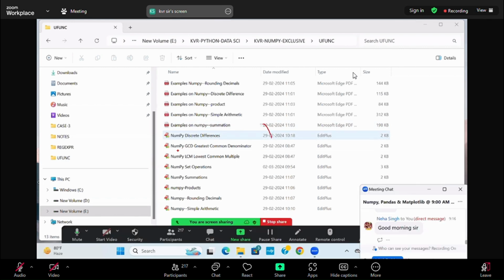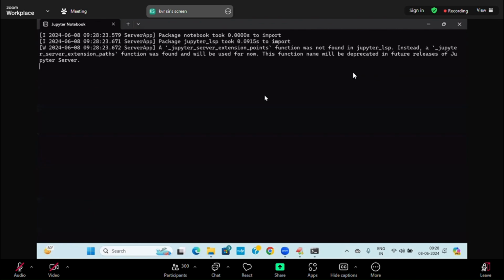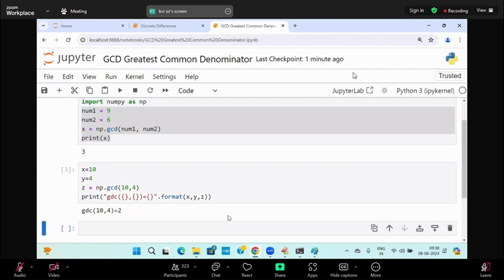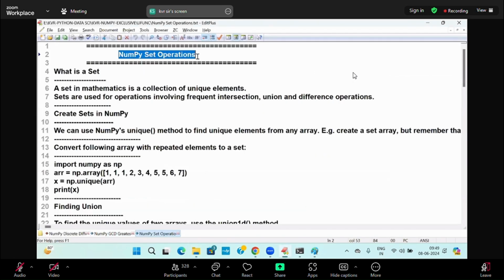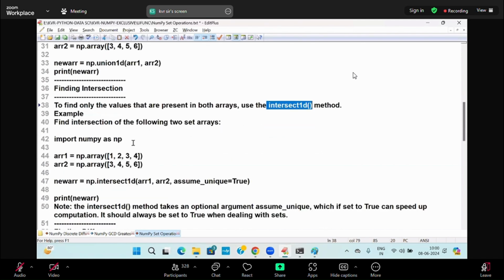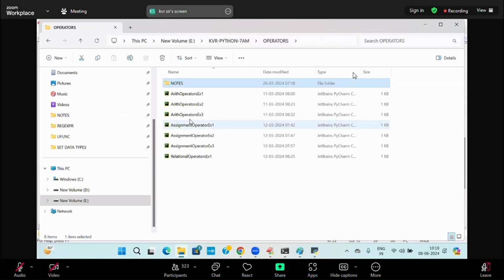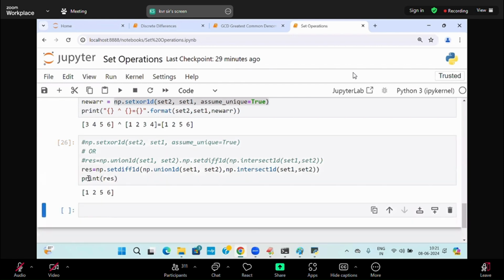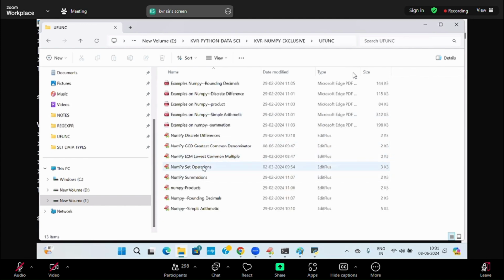Day 22 : Numpy Universal Function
Set Operation , LCM , GCD(HCF) ,Discrete diff.